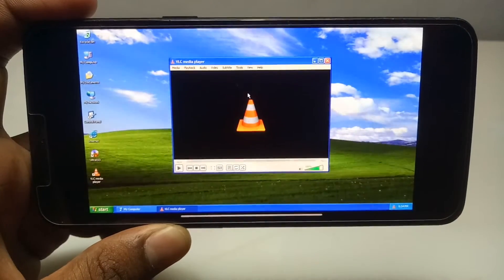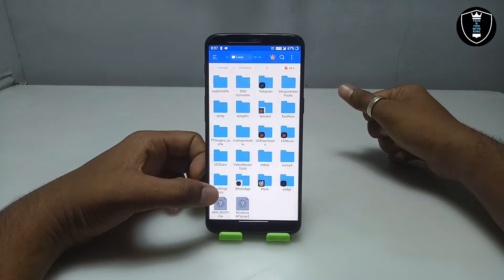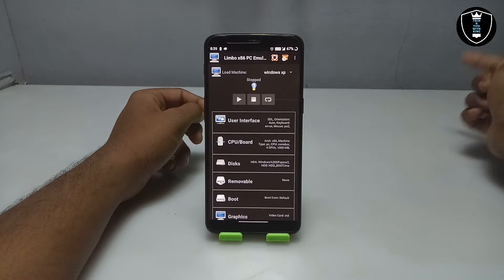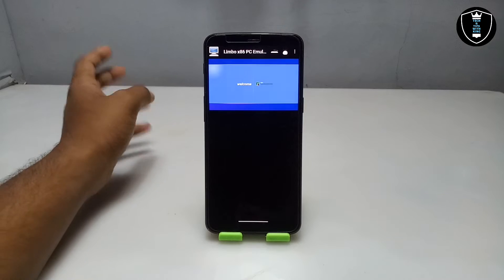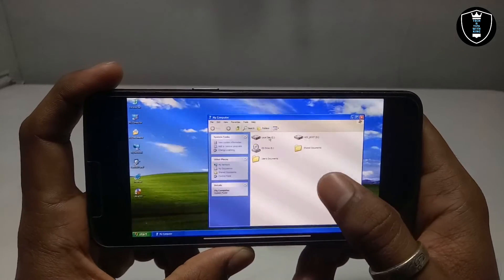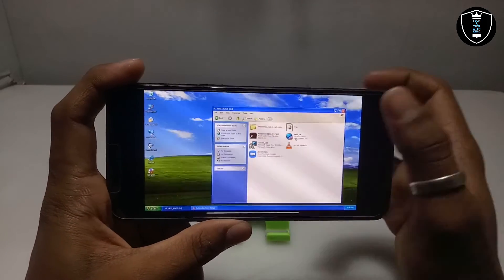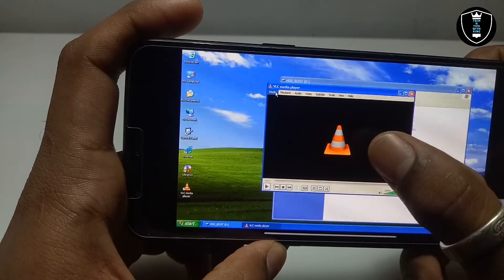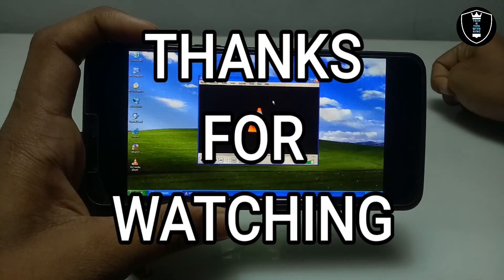Run Windows XP in Android and install Software in it | Install any Software in Windows Limbo Android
There are lot of videos on YouTube channel in that videos i have shown how you can run any version of windows in Android using limbo now finally i am showing how you can install & Run any software in that windows for this video im using windows xp but in future upcoming im going to show how you can install Run pc Software's in windows 7, 8, 10 also so make sure to subscribe.

-accel tcg,thread=multi -smp 2,sockets=1,cores=2,threads=1 -m 512